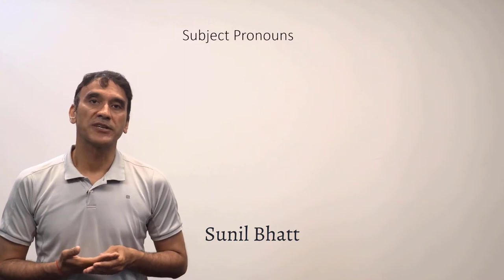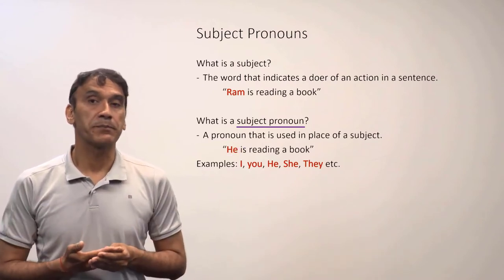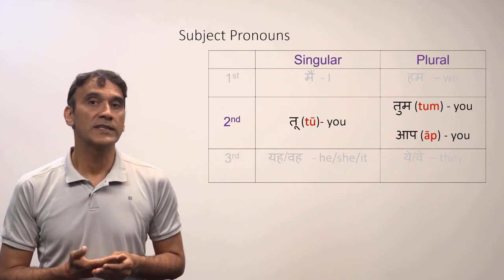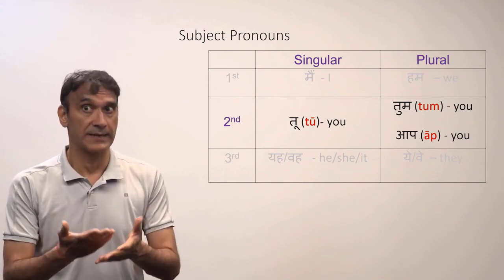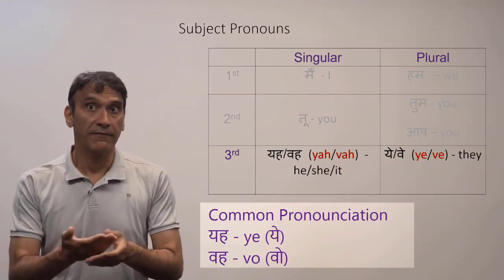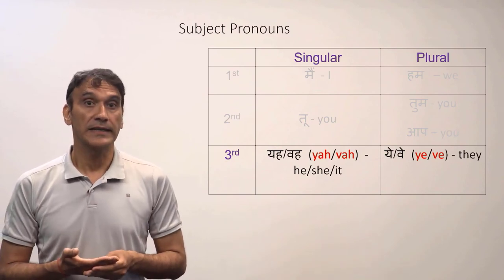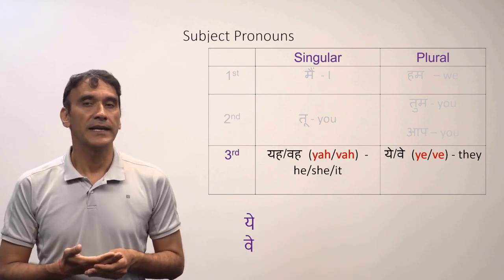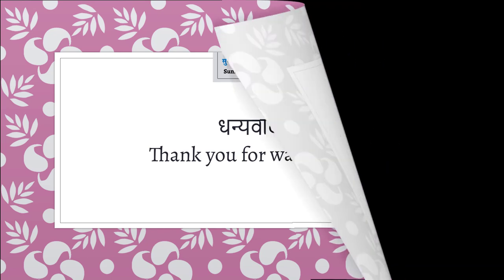1-1. Subject Pronouns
Subject Pronouns